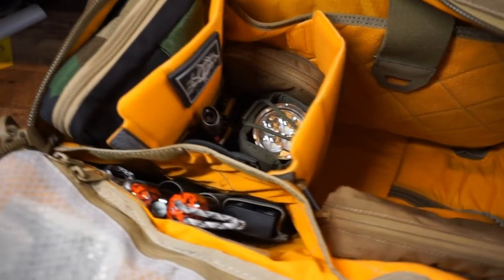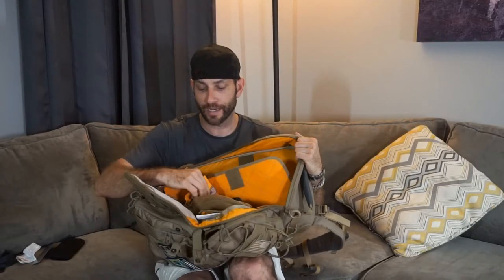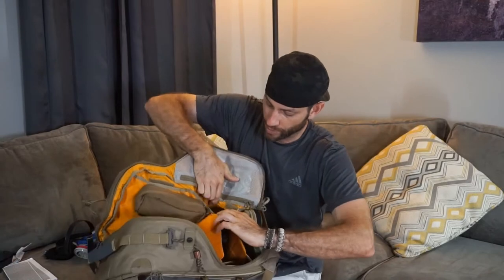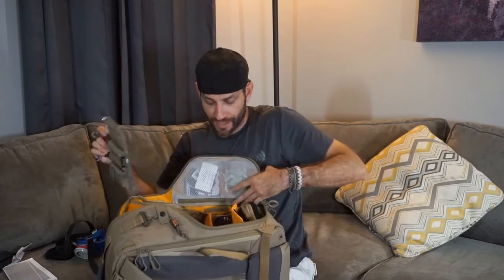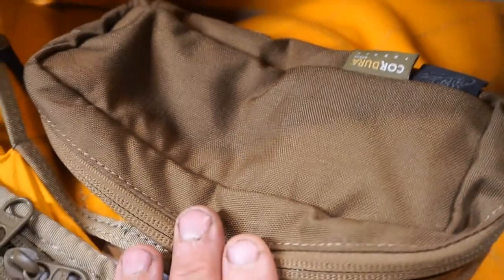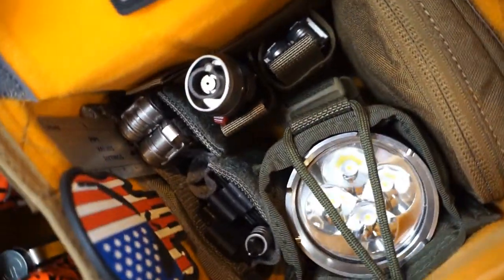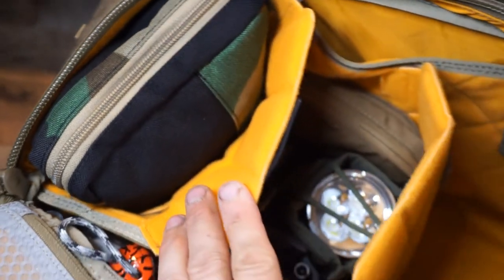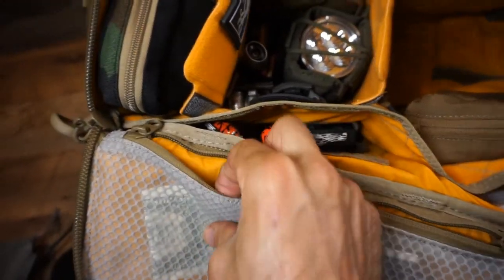Part 3: Discussing My Vanquest Trident 32 EDC System: Upping the Ante With Unrivaled Organization!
The Vanquest Trident 32 (Gen 3) backpack isn't just a backpack.  It is the base platform for a can-do anything  system.  Outdoor use, office use, EDC, bushcraft, it doesn't matter what  you do with this bag...it will excel at keeping your gear organized and safe.  In this 3 Part video, I discuss my EDC system, while covering the main details of the pack, what it does for me, and my general thoughts.